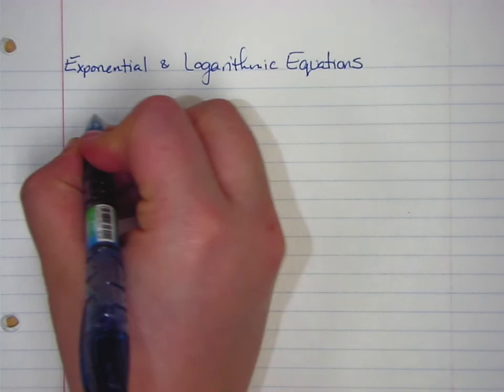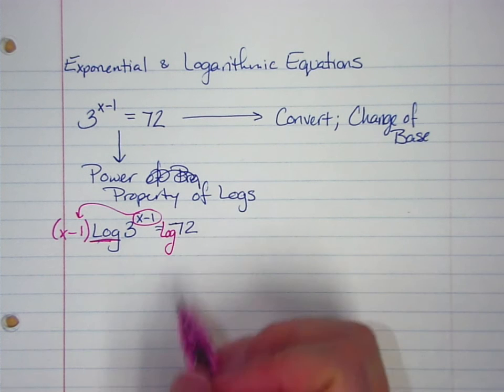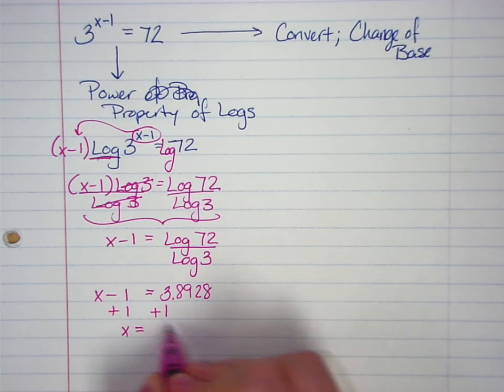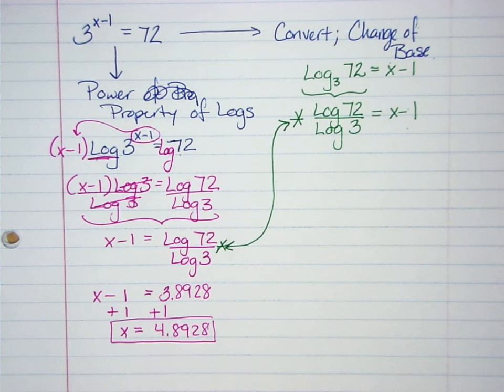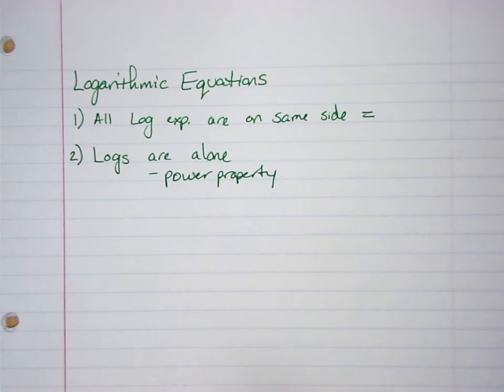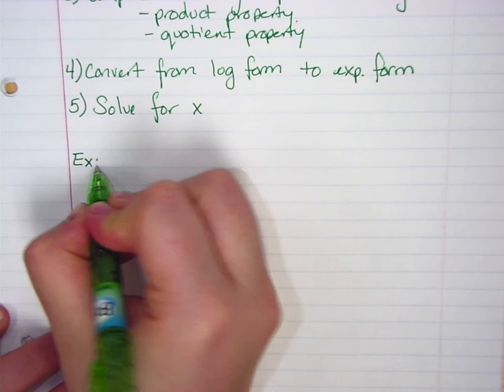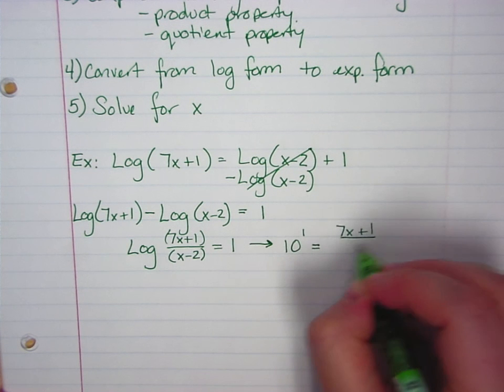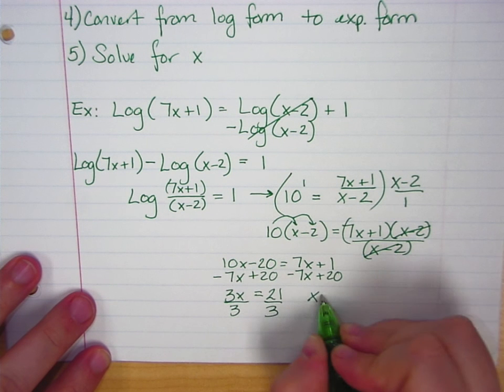Chapter 7 Section 3: Exponential and Logarithmic Equations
This video is about Exponential and Logarithmic Equations